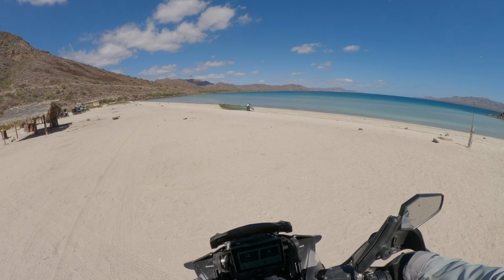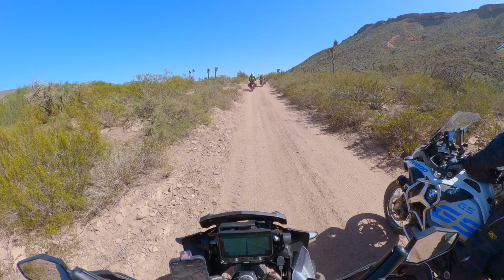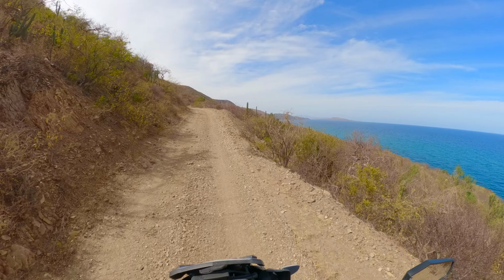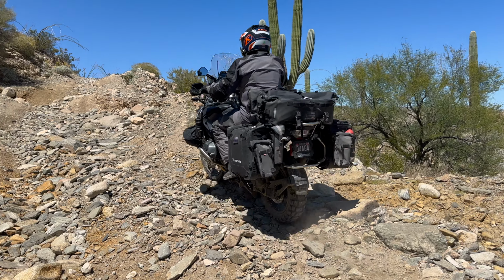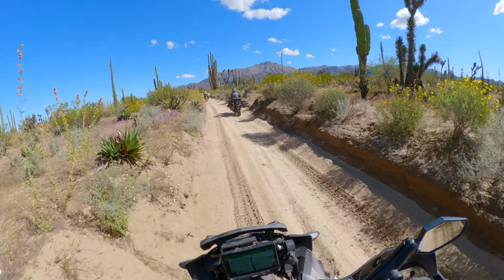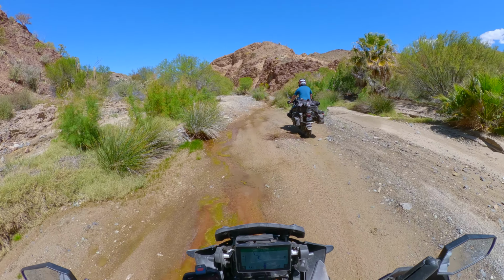MotoZ Rallz Tire Review / Riding in Baja Mexico BMW R1250GSA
This is just a few thoughts I wanted to share about the MotoZ Rallz Adventure tire and how it performed while in Baja on a BMW R1250GSA. I am not an influencer or pro reviewer, but I did want to share some thoughts on this tire since they were kind enough to show support to my favorite riding group the GS Giants.